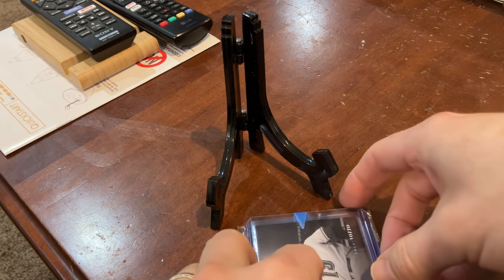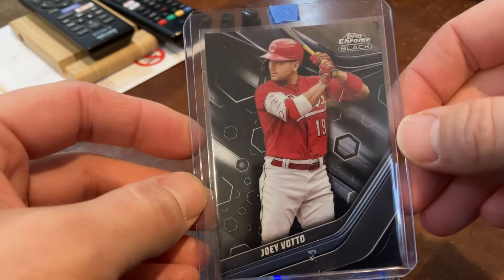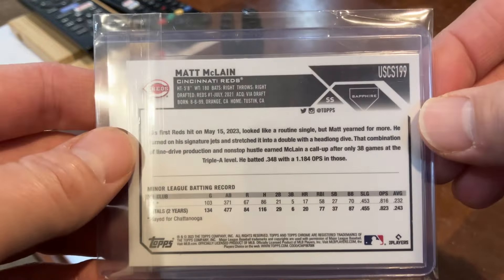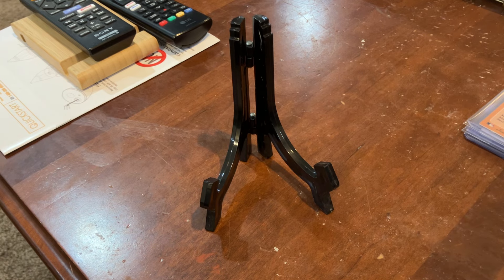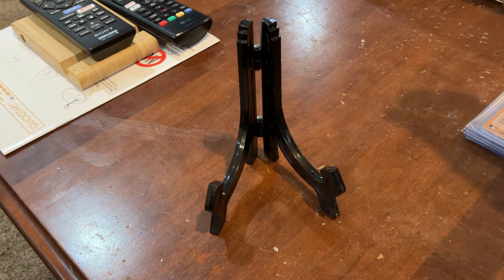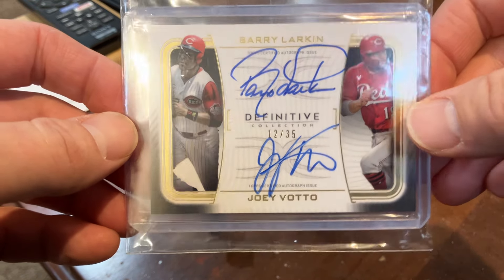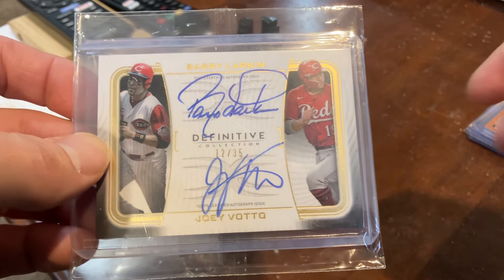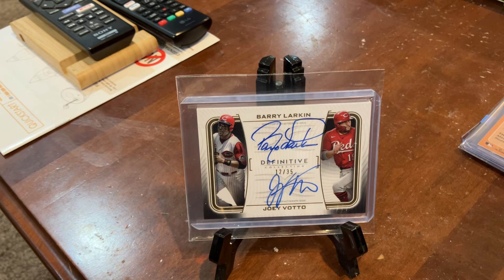New pickups for 2024…huge dual auto and orange McLain!!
Got some new pickups including an amazing dual auto of 2 of my favorite Reds players and a sick McLain orange parallel /25.  Hope everyone had a nice holiday.